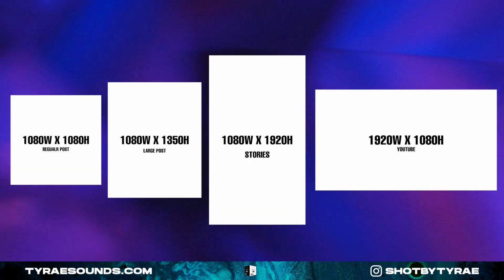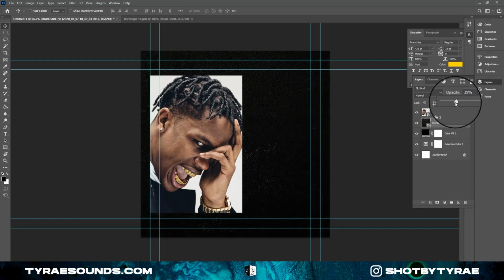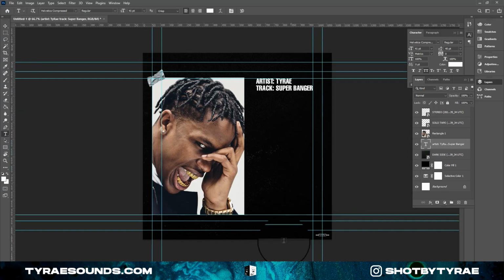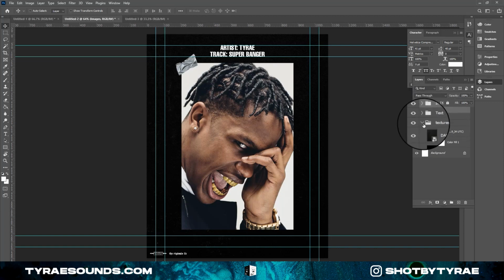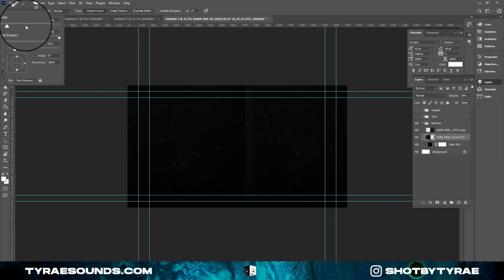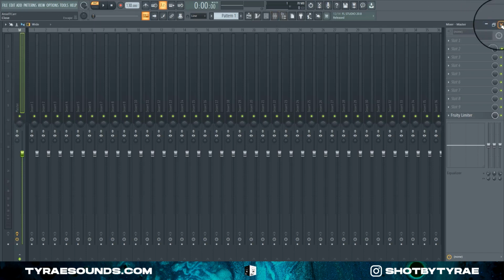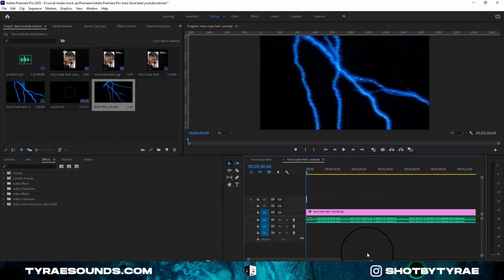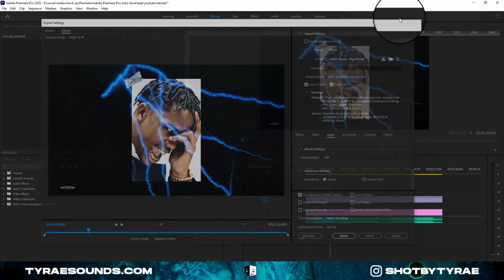How To Make Beat Videos For Social Media (Full Tutorial)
I got a new banger video teaching you guys how to make a type beat videos for all your social media.